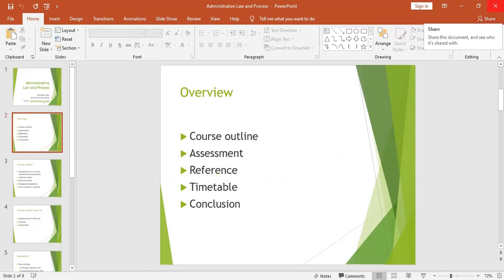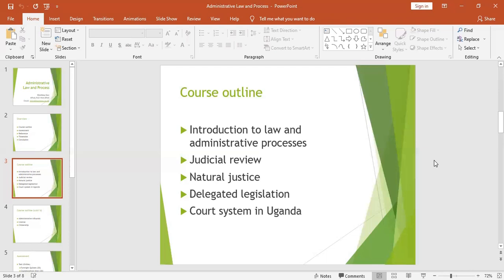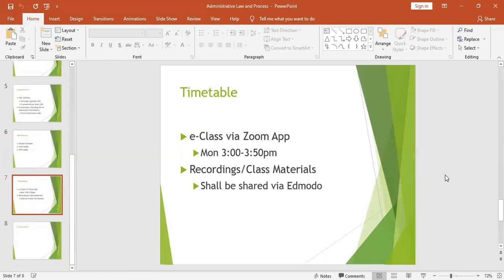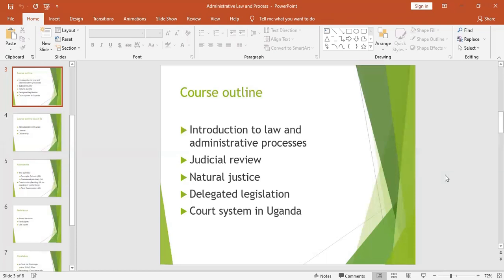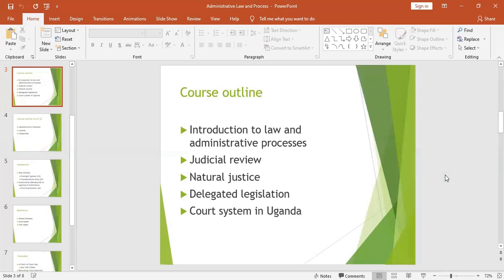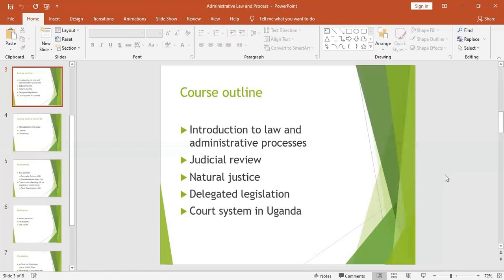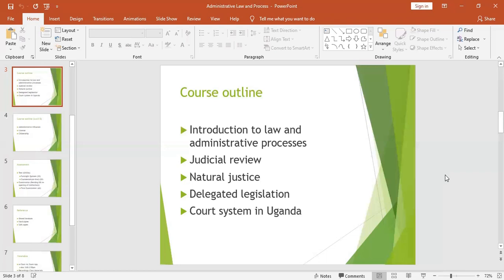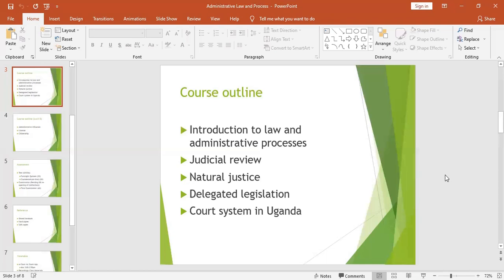Lecture 1:Part 1